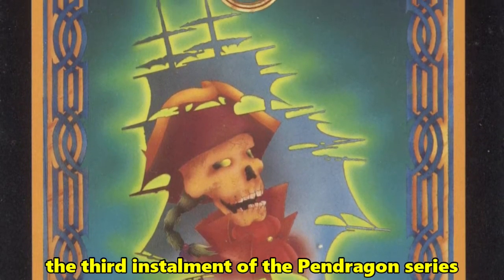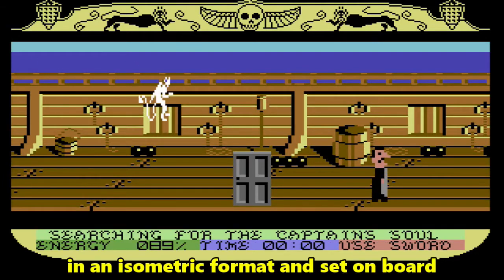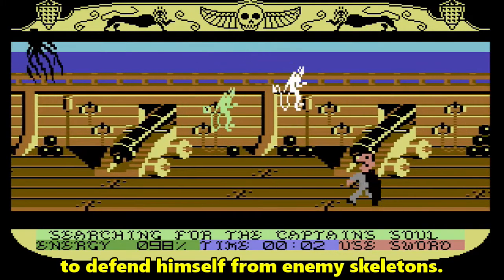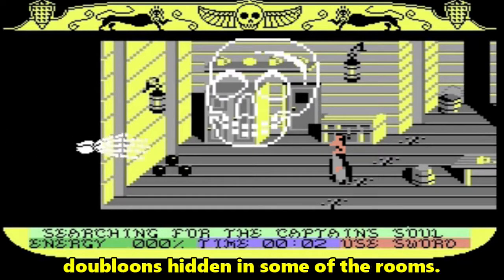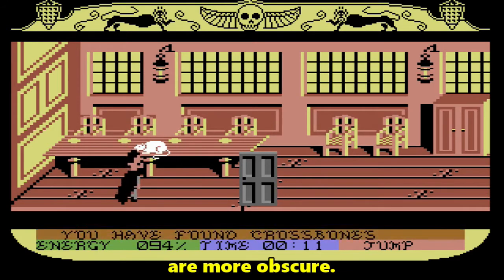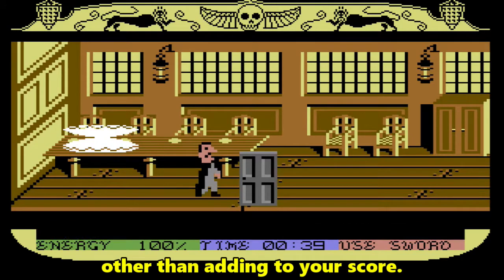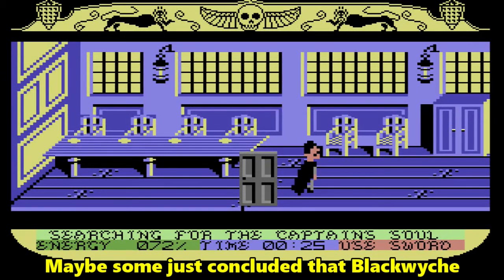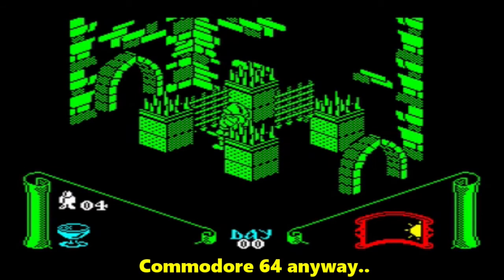BLACKWYCHE – Commodore 64 (1985) | Ultimate's Haunted Galleon Adventure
🕹️ Blackwyche (1985) – Commodore 64 Isometric Ghost Ship Adventure

Released in 1985 by Ultimate Play the Game and developed by Dave and Bob Thomas, Blackwyche is the third chapter in the Sir Arthur Pendragon series. This time, the adventure shifts to the haunted decks of the ghost ship Blackwyche, where Sir Arthur must free the trapped soul of Captain Richard Cavendish.

Exploration unfolds in an isometric 3D view across five interconnected decks, each filled with hostile skeletons, environmental puzzles, and hidden routes. Progress depends on careful navigation, combat timing, and gradually uncovering the ship’s secrets.

Sir Arthur can arm himself with knives, daggers, and a powerful magic sword, while managing a constantly draining energy supply. Survival hinges on knowing when to fight, when to retreat, and when to ring the ship’s mysterious bell to restore strength. Collecting scattered map pieces is essential to locating the captain’s imprisoned soul.

Although its structure closely follows earlier Pendragon titles, Blackwyche stands out for its eerie maritime atmosphere and unsettling sense of isolation. Today, it’s remembered as a distinctive and challenging cult favourite within Ultimate’s Commodore 64 catalogue.

💬 Did you map the ship methodically, or did you get hopelessly lost on the Blackwyche’s decks?